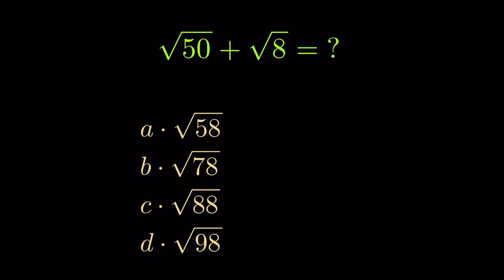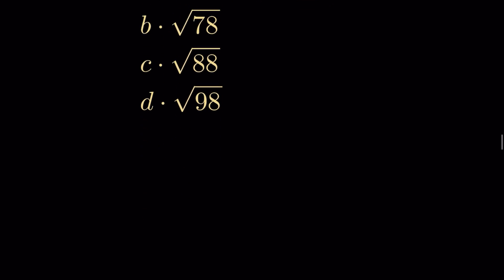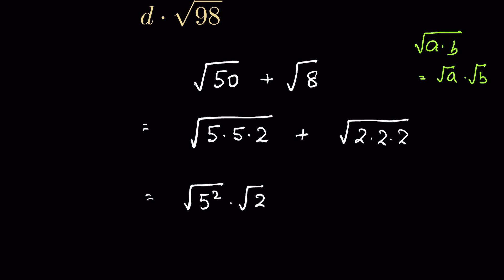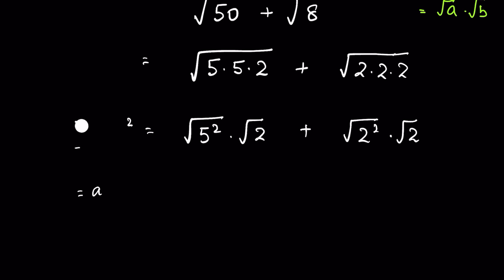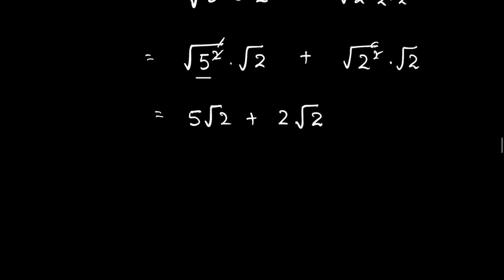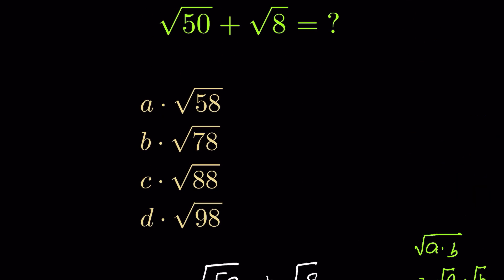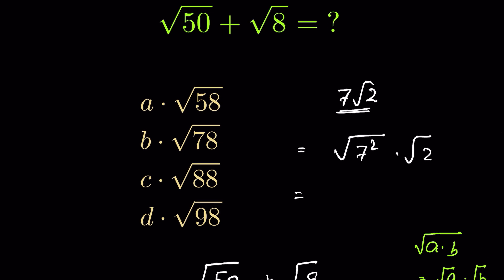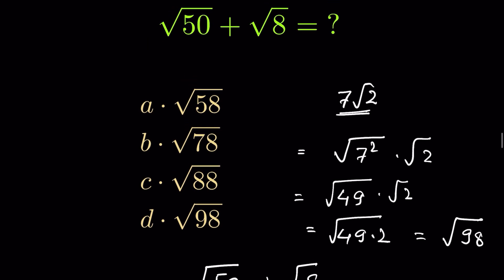Why Many doing it wrong !